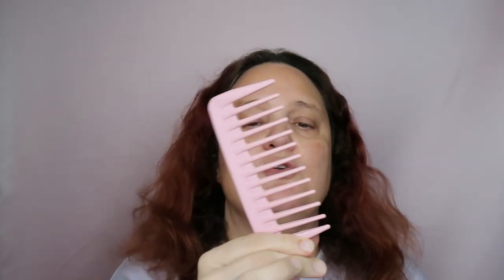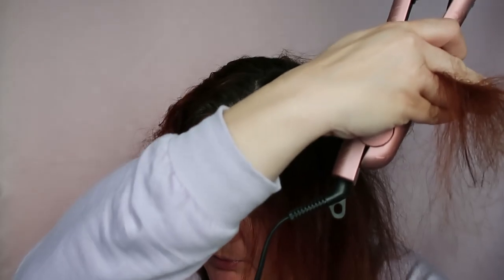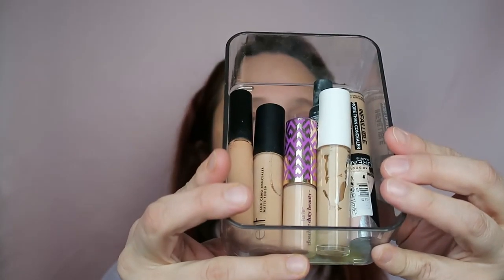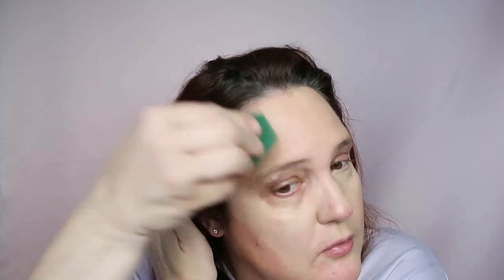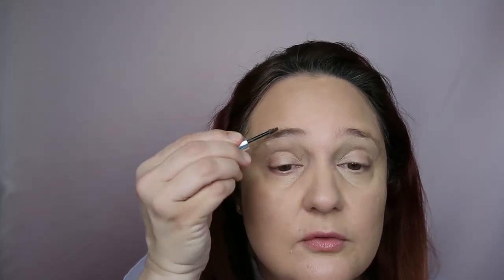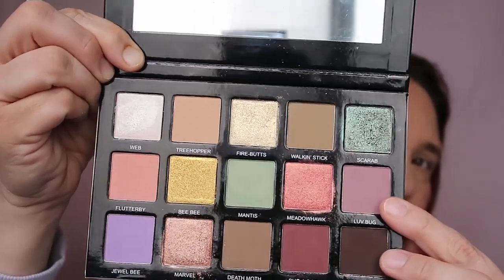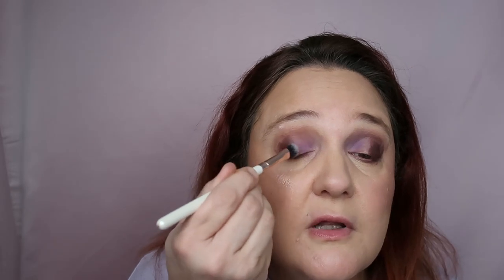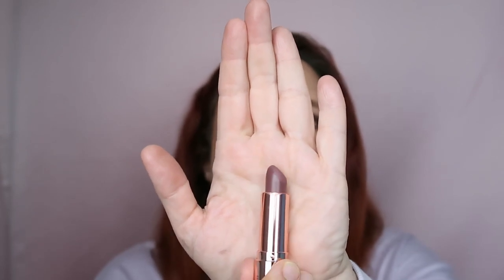A LONG GRWM USING SYDNEY GRACE TINY MARVELS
Hi Guys,
 Join me for a A LONG GRWM  USING SYDNEY GRACE TINY MARVELS.